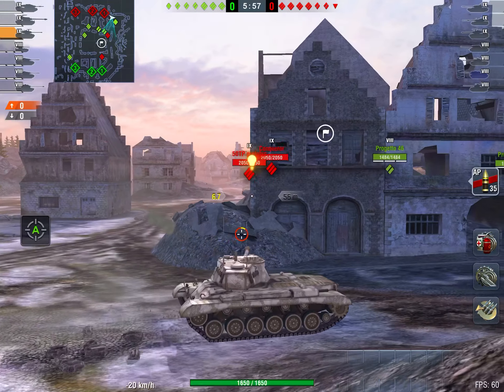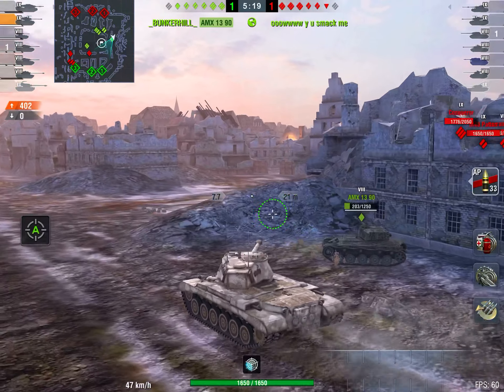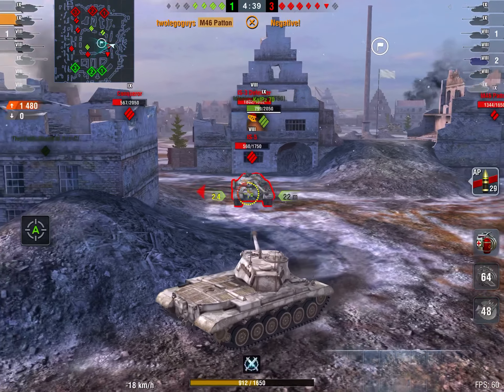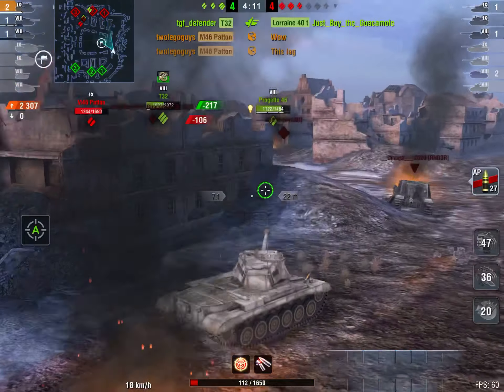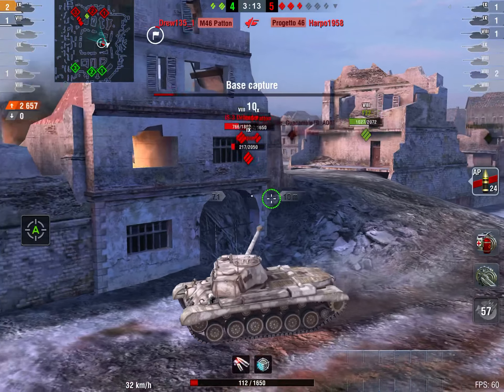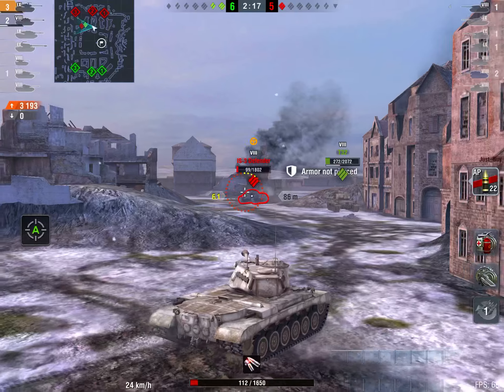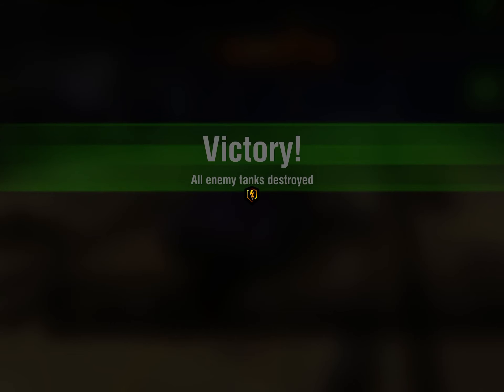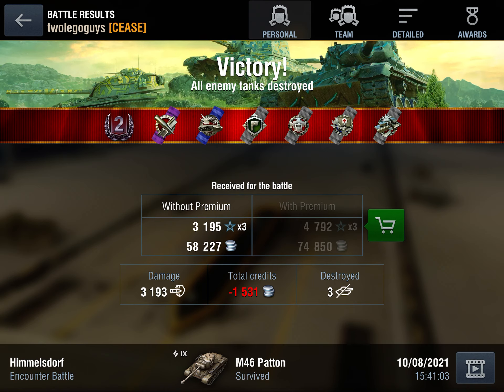New OP Features In Update 8.4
Tell me what you think about these new Consumables and provisions